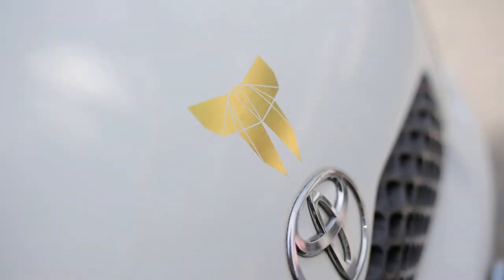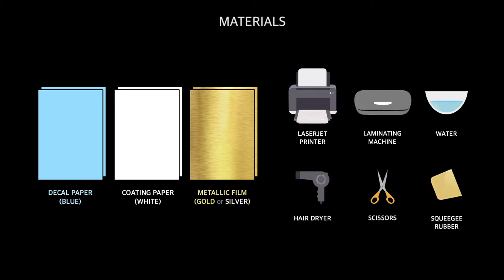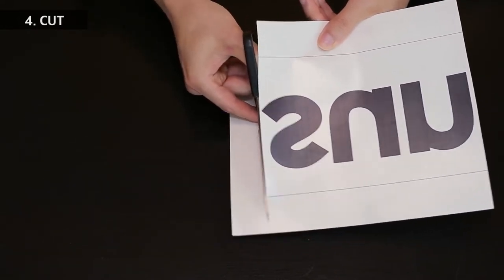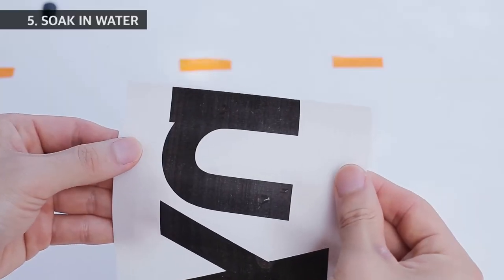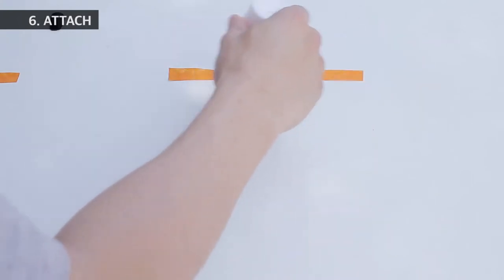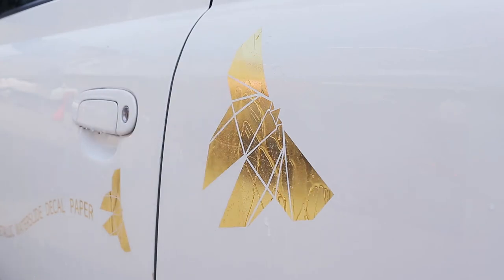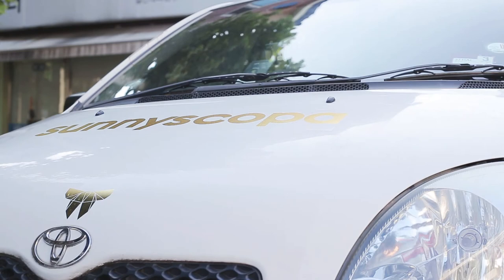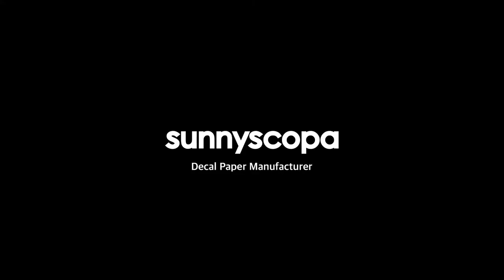[DIY] Car Decal with Film-Free Metallic Waterslide Decal Paper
Our company, Sunnyscopa Inc, allows you to print gold or silver foil and transfer it to the surface you wish to personalise. This is our brand-new product that we have just started selling from July 2017. FILM-FREE METALLIC DECALs also have wide range of applications such as glass, ceramics, metals and more. This product is revolutionary especially in DIY industry, where it is extremely difficult to produce high quality gold or silver designs at home.

To use this product: you must first print your personalised logo or design on the blue decal paper and place the gold or silver foil on top of the printout. Feed the overlapping papers through the laminating machine then remove the foil. Laminate again for the second time but with a white coating paper on top. This time remove the blue paper but after dabbing it with a wet tissue. Apply on the surface with glue W1 or W2 and remove the final backing. The steps will become less complicated with more practice.

Available products for sale: 1. blue FILM-FREE METALLIC WATERSLIDE DECAL PAPER 2. gold or silver film foils 3. white coating paper 4. glue W1 or W2

What you need to have: 1. Laser printer 2. Laminating machine(advanced) 3. Oven or hair dryer.

1. Print.
2. Laminate (1st time).
3. Laminate (2nd time).
4. Cut.
5. Soak in water.
6. Attach.
7. Dry (1st time).
8. Remove the final film.

CAUTION
1. Do not remove the final film until it has cooled down.
2. Ideally you want to use a laminating machine that can control temperature and has at least six rollers.
    If the laminating conditions are not met, it might not work.

SUNNYSCOPA
Decal Paper Manufacturer. Since 1990.